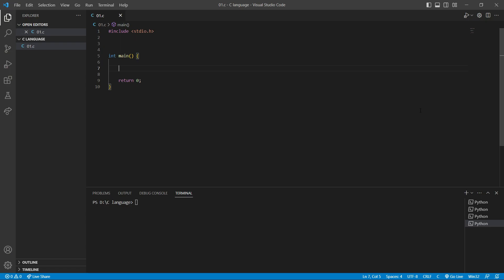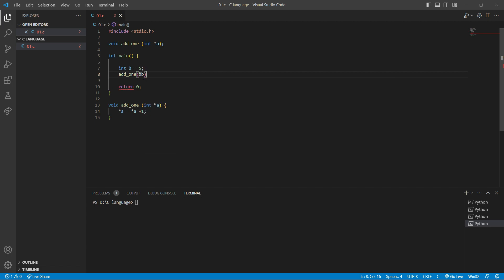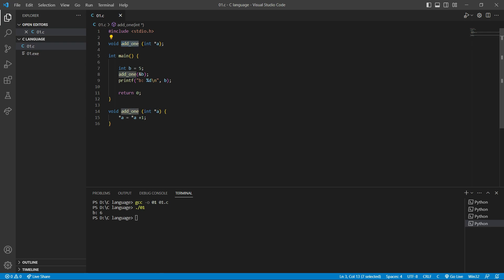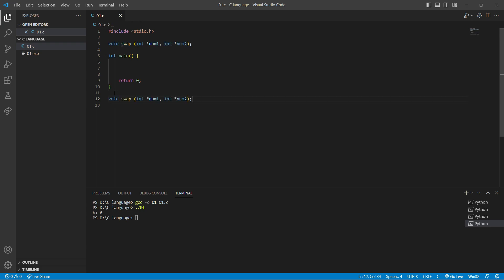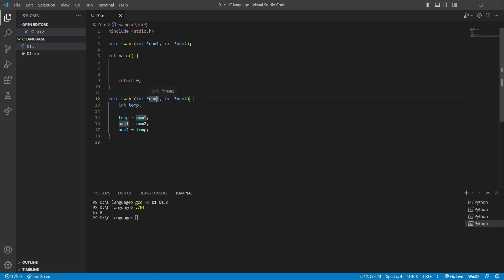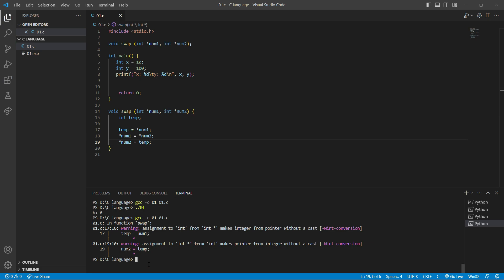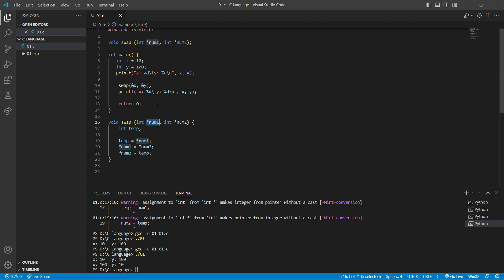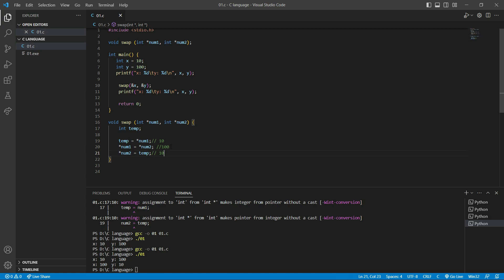"Pointer and Function in C Language | Pass by Reference Tutorial"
In this tutorial, we will discuss pointers and functions in C programming language. We'll cover the basics of how to use pointers as arguments in functions and how to pass arguments by reference. We'll also delve into the intricacies of function pointers and show how they can be used to make code more modular and reusable.

If you're a beginner in C programming, this tutorial will help you gain a better understanding of how to work with pointers and functions. We'll cover everything from the basics of pointer arithmetic to advanced topics like function pointers. You'll learn how to use pointers to modify values outside of a function and how to pass large data structures like arrays and structs to functions efficiently.

With this tutorial, you'll be able to write more efficient and maintainable code using pointers and functions. So if you want to take your C programming skills to the next level, be sure to watch this video!